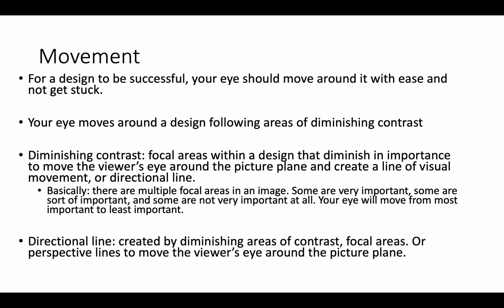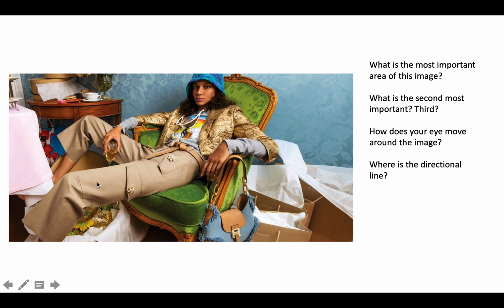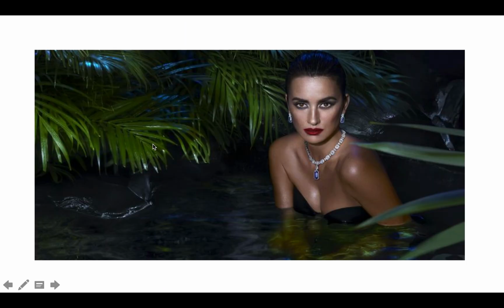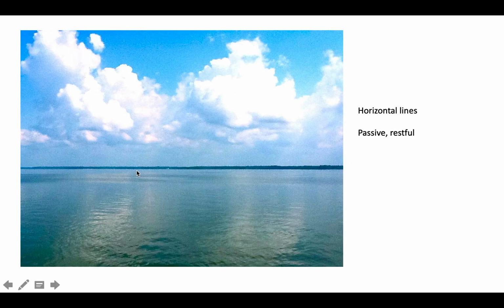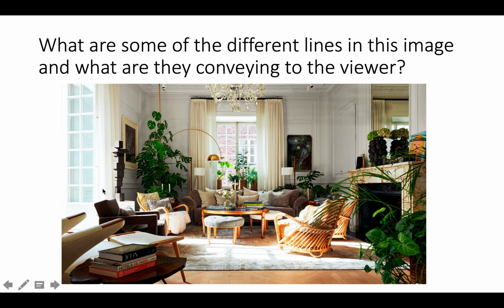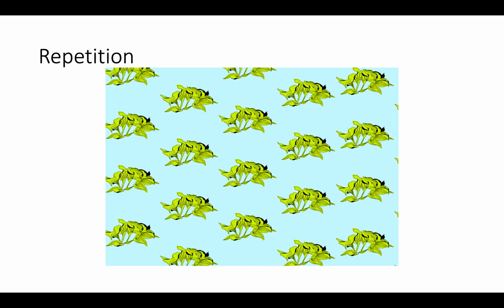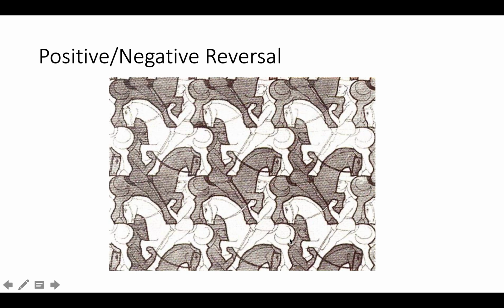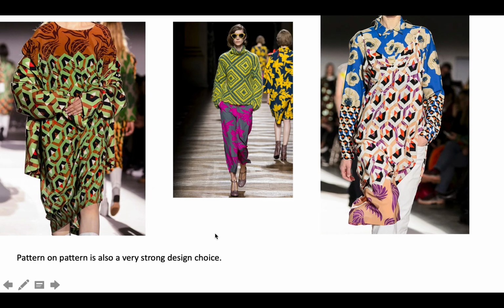Movement, Rhythm, Non Focal Point Design